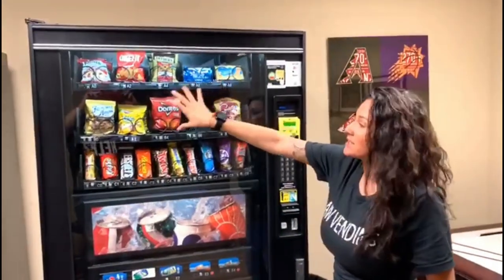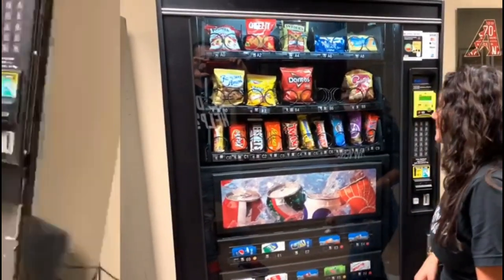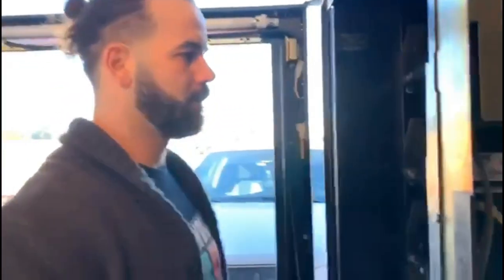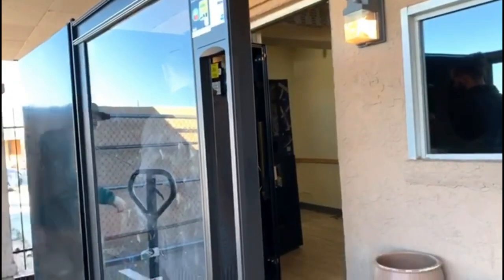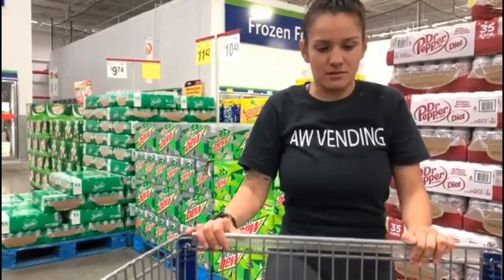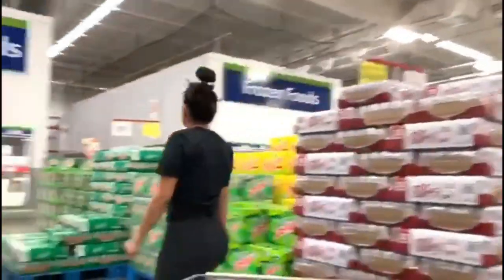Switching two of our vending machines ( Crane National 797)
Hey guys! Today's video we are showing you how we moved one of our machines to a new location it was a challenge but we got it done and hopefully we will make more money.

➡PRODUCT FOR SNACK MACHINE⬅
Doritos & Cheetos Mix
Cheesy Mix Variety Pack
Flamin' Hot Mix Variety Pack
M&M'S Peanut Chocolate
Reese's Peanut Butter Cups
Kit Kat
Almond Joy
3 Musketeers
Famous Amos
Rice Krispies
Nature Valley Bars
Sour Patch Kids
Hostess mini Donuts
Cloverhill Cheese Danish
Cloverhill Cheese Danish Variety

➡Veniding Machine Business MUST HAVE'S⬅

Electric Coin Counter
Bill Counting Machine